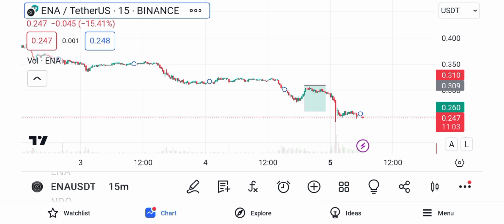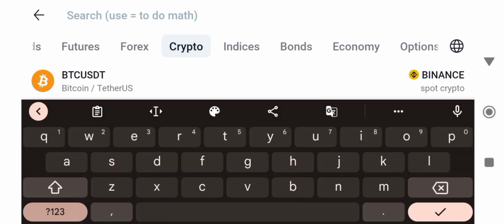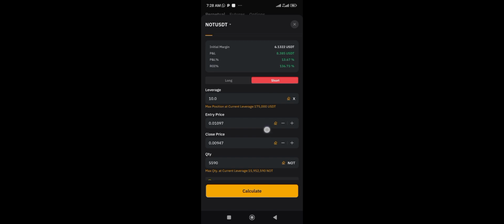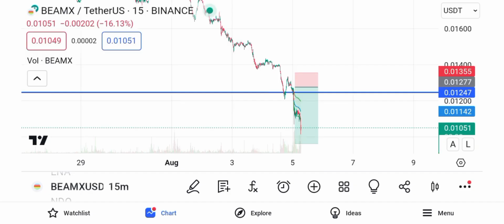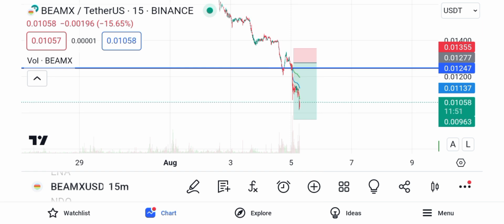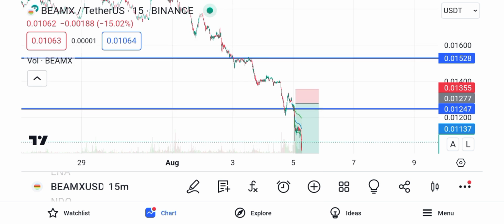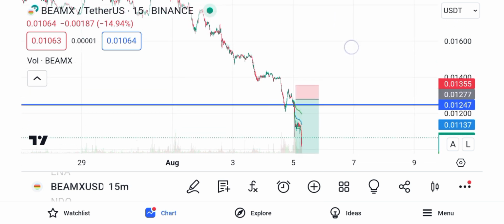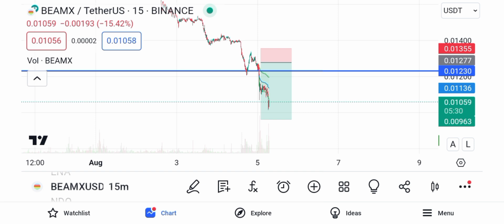How to know when a coin is either going to pump or dump [90%] guarantee 💃💃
@p2p, @exchanges, @triangular, @arbitrage, @how to make money online, @airdrop, @cryptocurrency, @digital asset, @arbitrage opportunity.